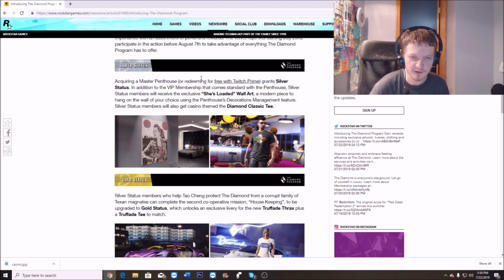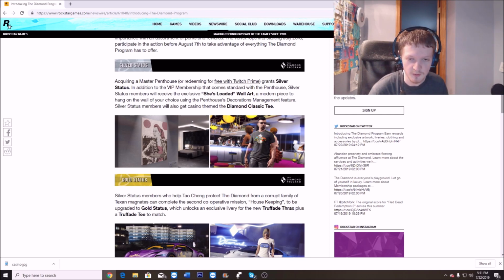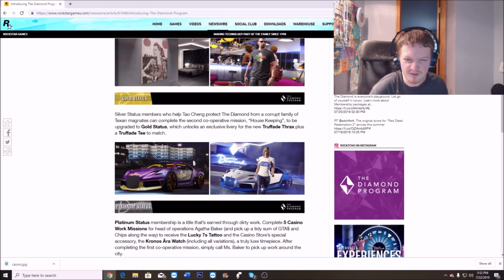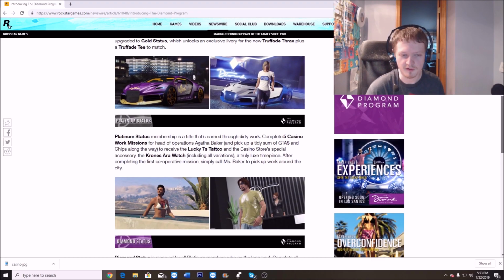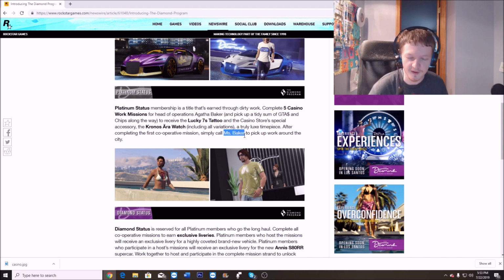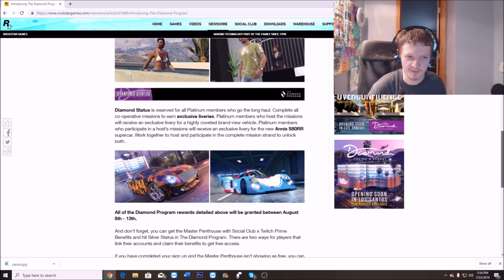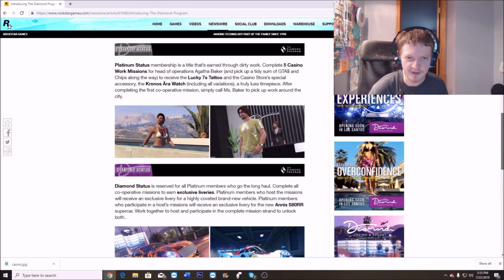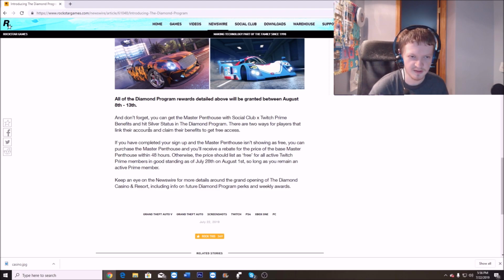GTA Online Diamond Casino And Resort New Info Mission Rewards Breakdown And Thoughts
Me reacting to the new info that was posted on the newswire for the Diamond Casino and Resort dlc for GTA Online.